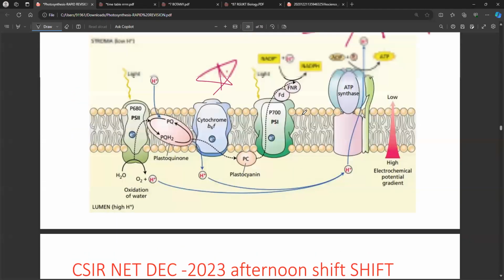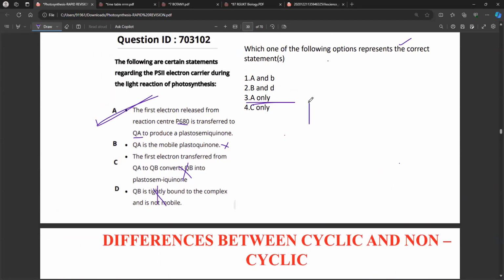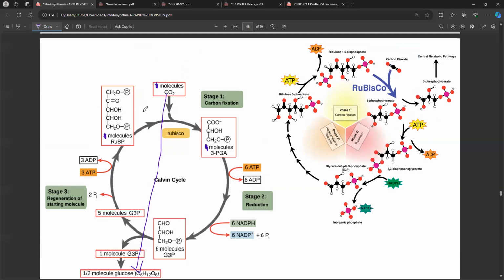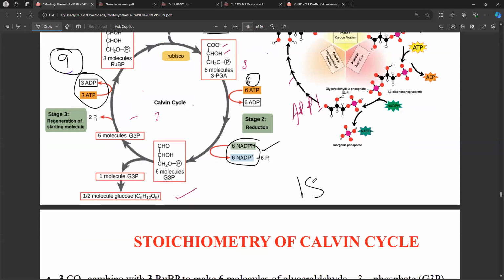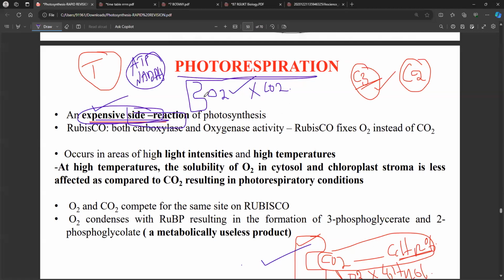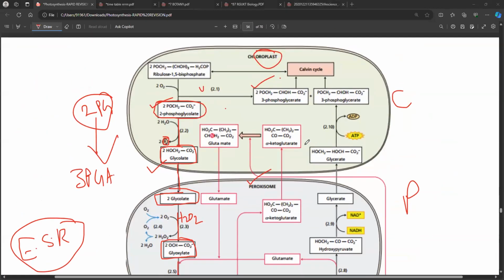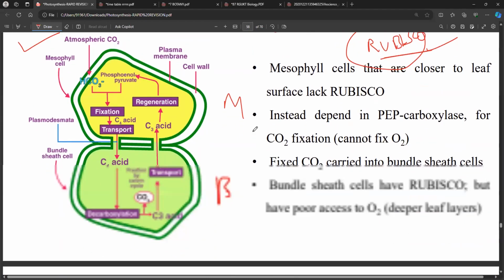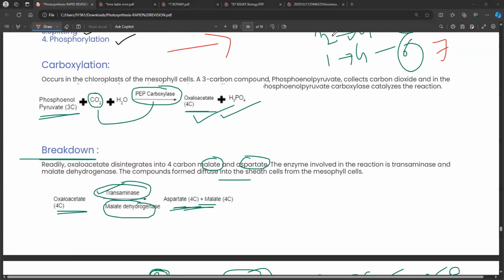PHOTOSYNTHESIS PART-2 | CSIR NET LIFE SCIENCES | APPSC | ASSISTANT PROFESSOR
In this video Chandra Sekhar Chaparla discuss about APPSC ASSISTANT PROFESSOR, Preparation plan from basic to advance level. Learners of TSSET, CSIR NET LIFE SCIENCES | IIT JAM BIOTECHNOLOGY | GATE BT &XL will be highly benefitted from this video. Entire course to be delivered in English.

👉 Have Any Queries? Ask Us.